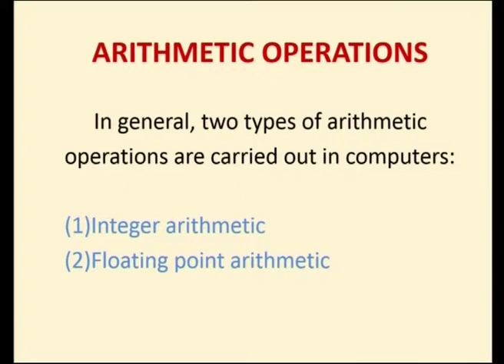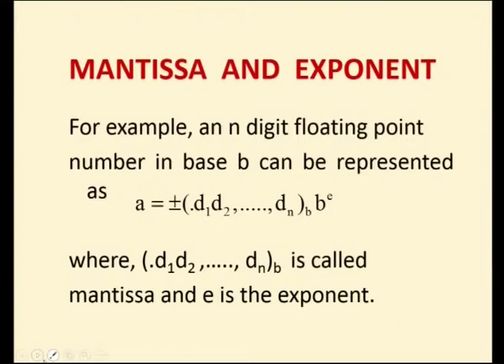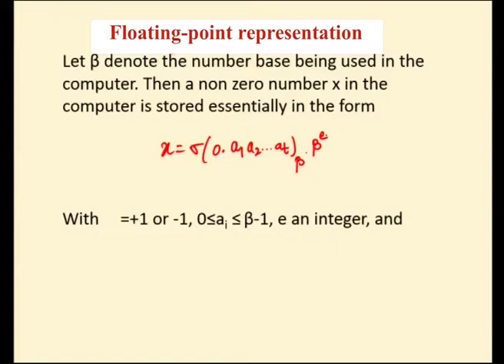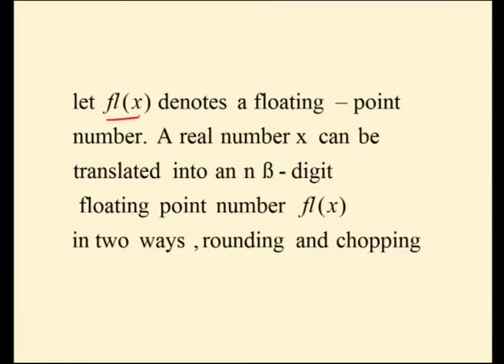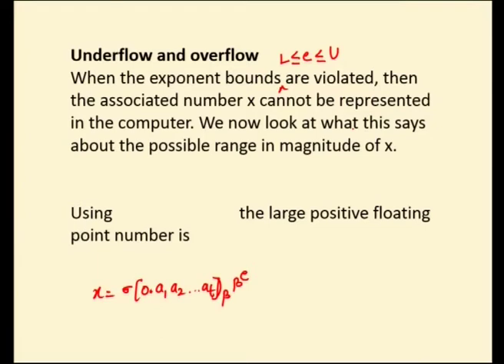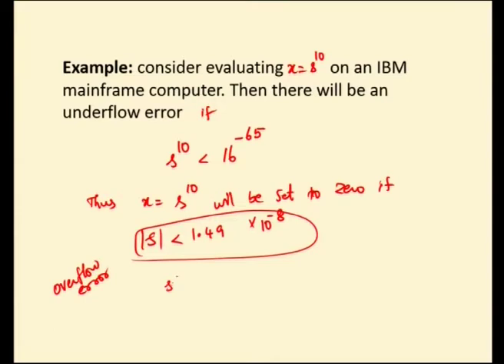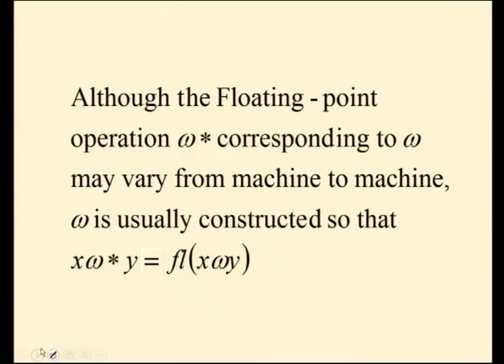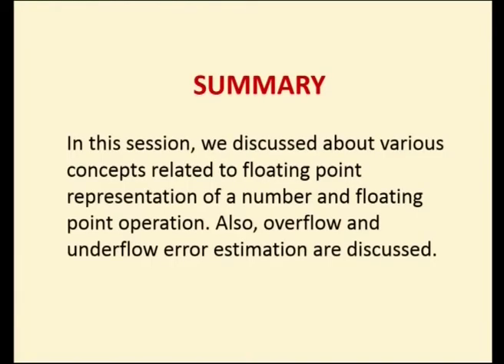NUMERICAL ANALYSIS PART-2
Subject : PHYSICS
Course name : NUMERICAL ANALYSIS